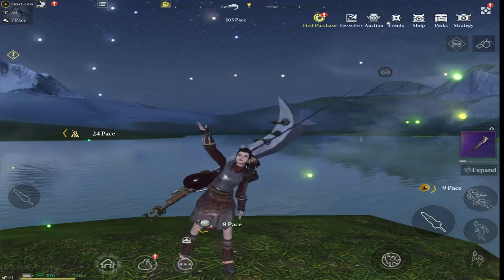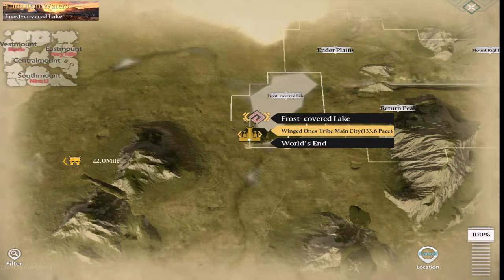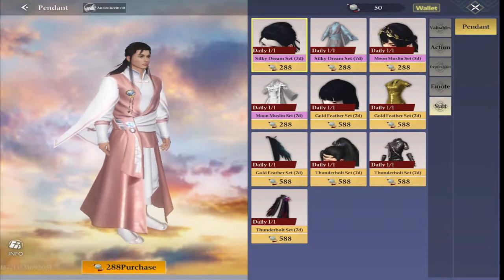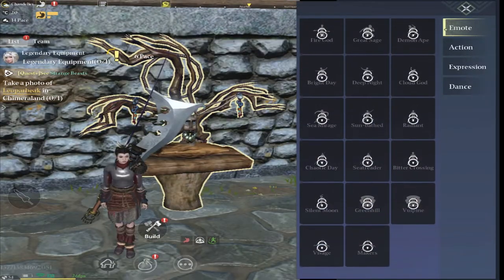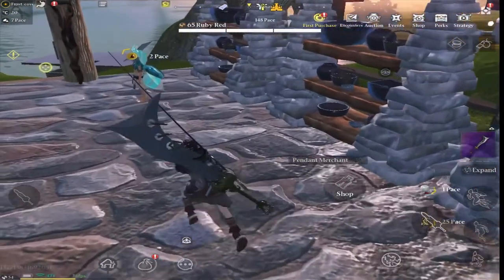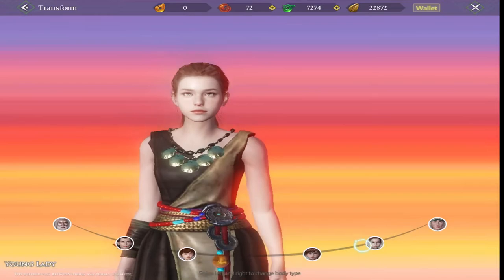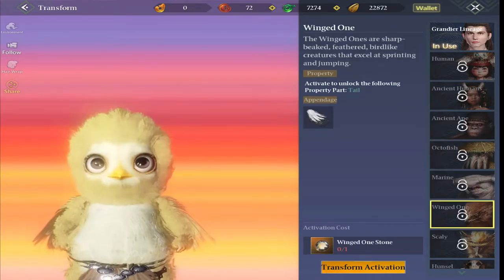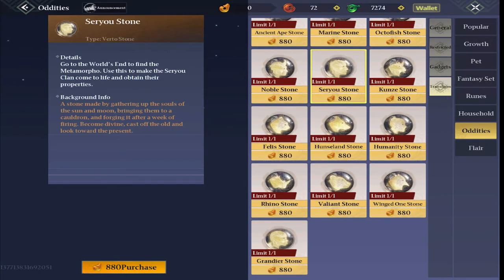Chimeraland - Unlock emotes and dance moves, and how to change your character @ Mace Games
How and where you can unlock emotes, expressions and dance moves, and where you can change your characters appearance, who you are and what you are.